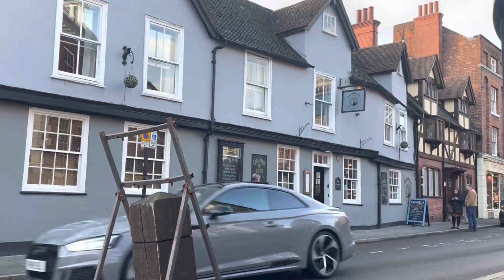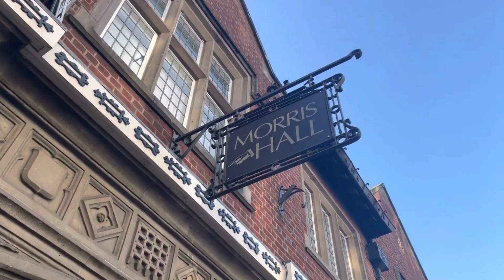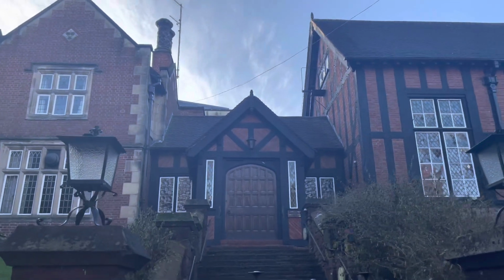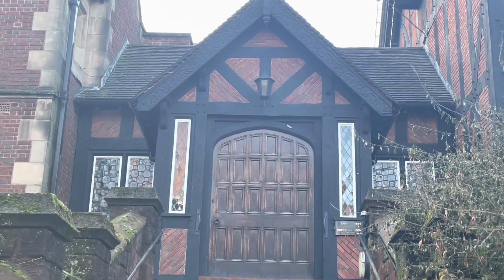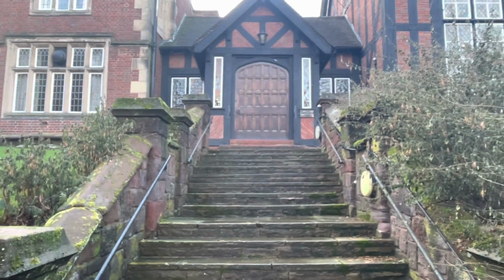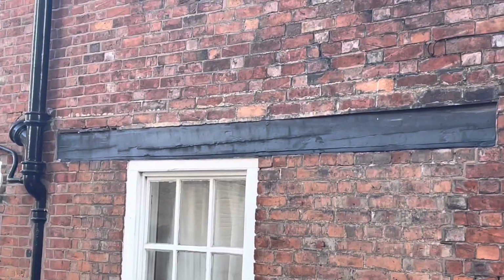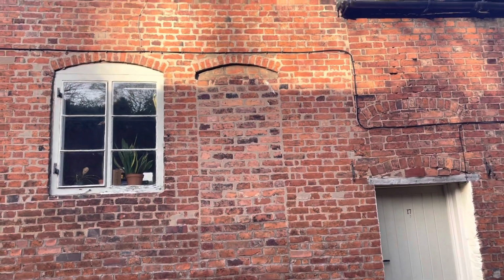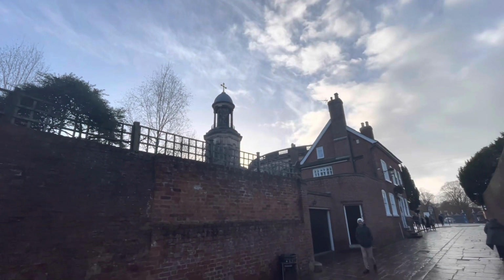The Streets Of Shrewsbury - ALLEYWAYS AND Couryards Bellstone And Claremont Hill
Join Third Rate content as we explore more of The Streets Of Shrewsbury.
Today we explore Belmont including the Morris hall and eponymous Bellstone itself then making our way up Claremont hill discovering any secrets it has along the way.